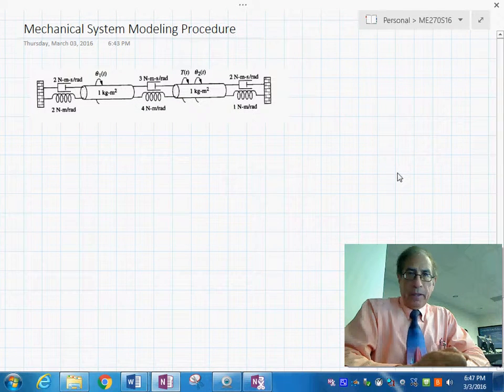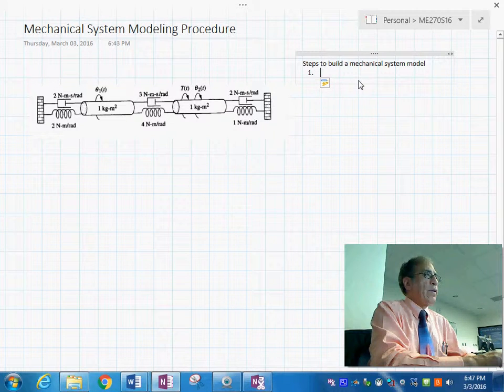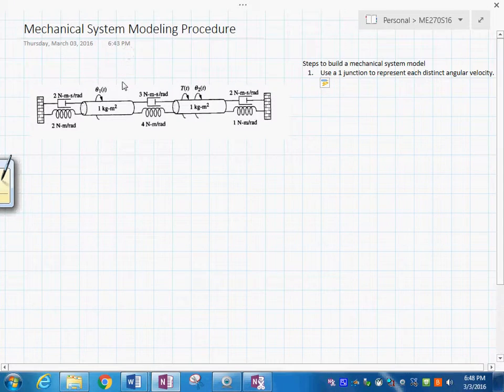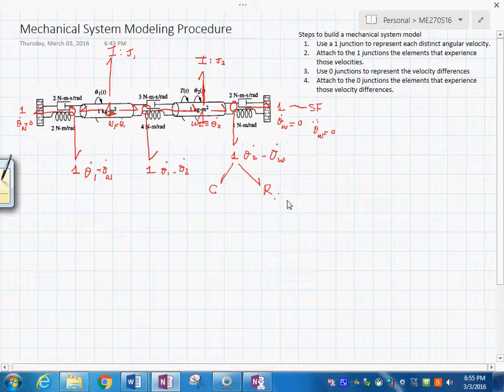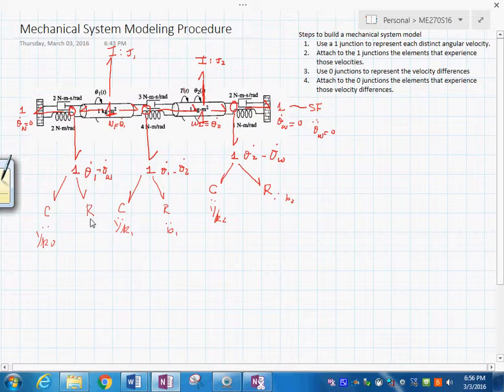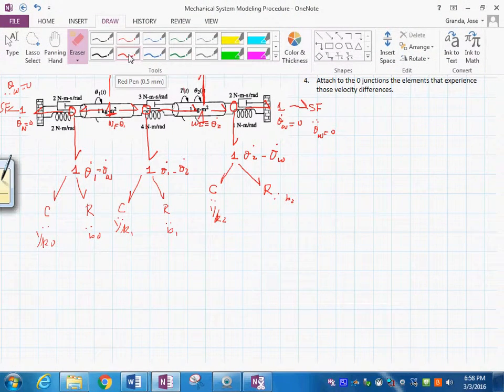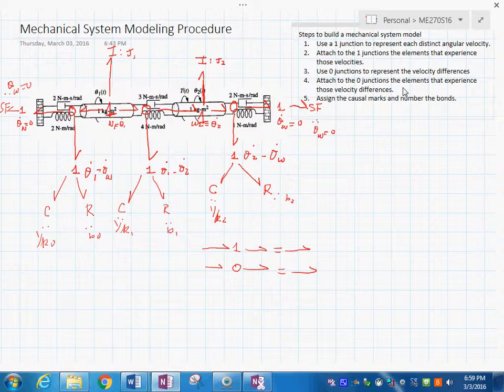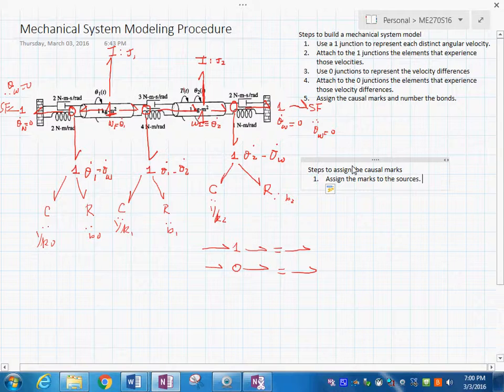Mechanical Systems Bond Graph models 332016 195 37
Using a mechanical system example, a systematic procedure is explained to draw the bond graph utilizing the topology of the physical systems and establishing a one to one correspondence of the real element with the bond graph elements.